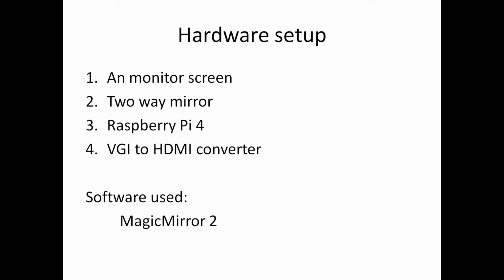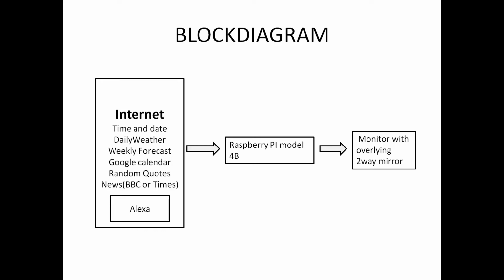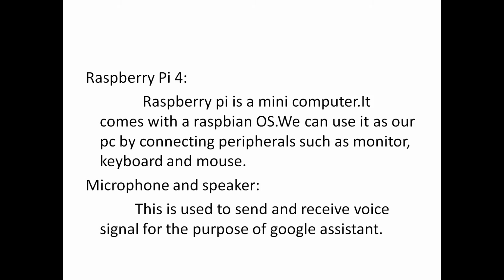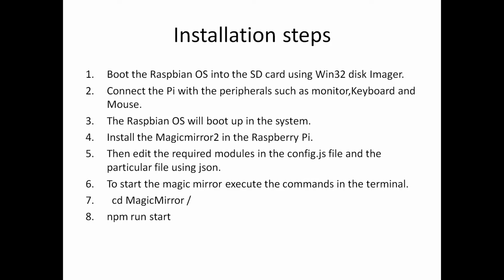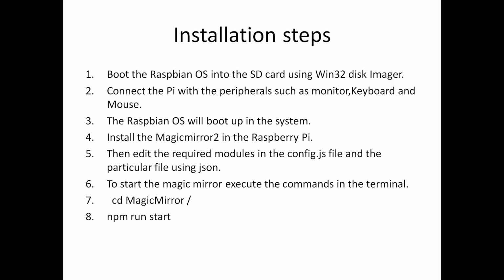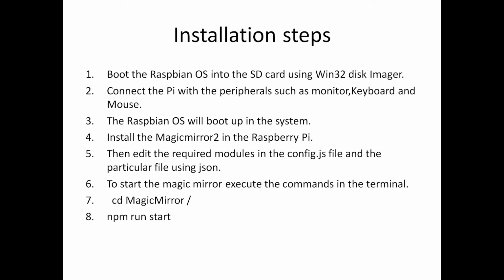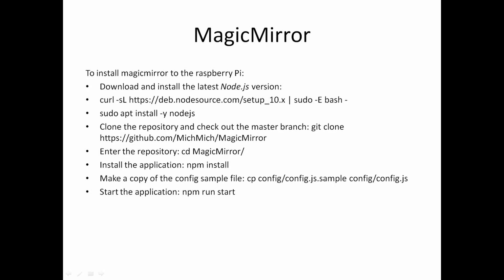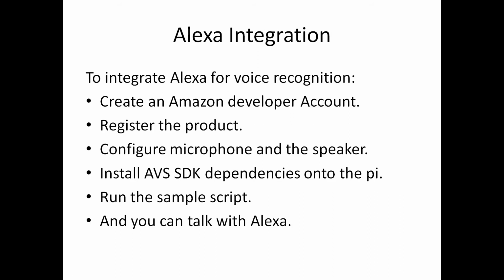Smart Mirror with Google Assistant